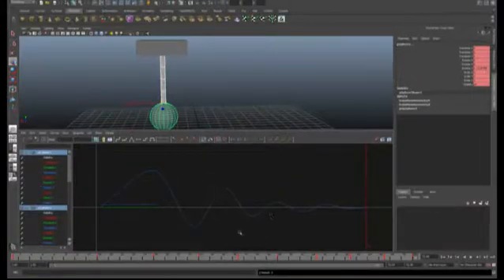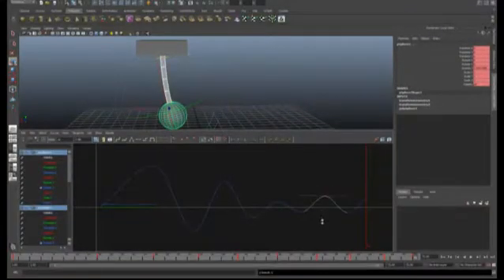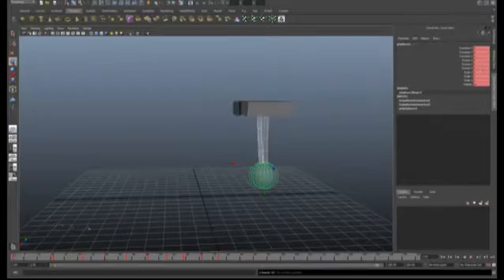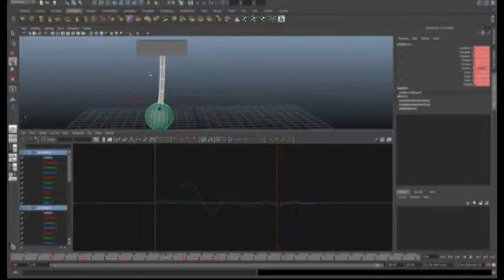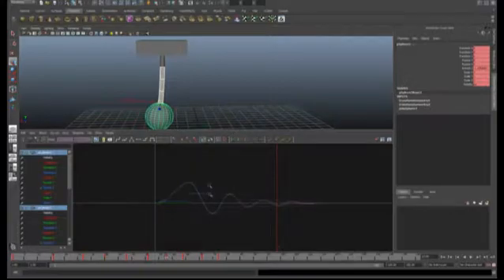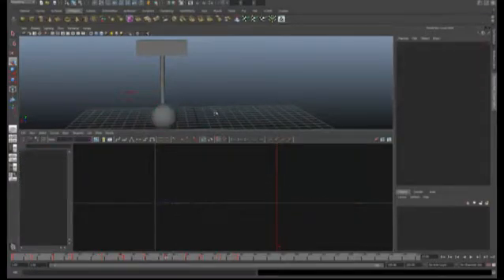Overlap - Ask Videomail 01/24/11